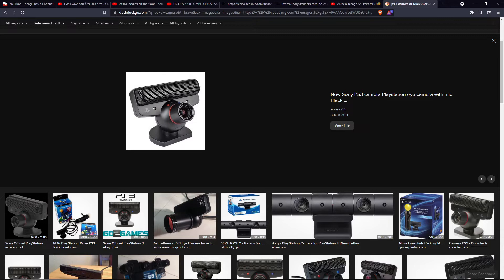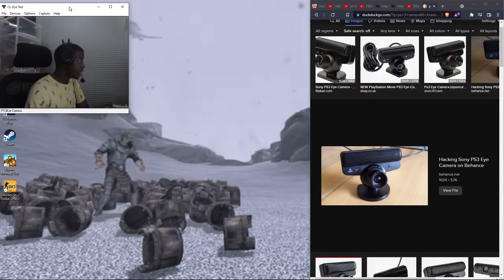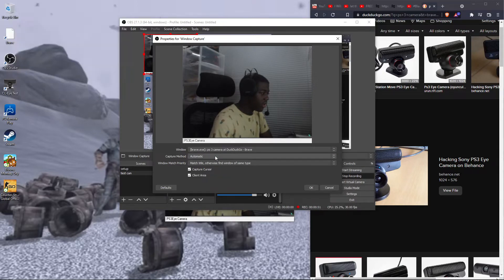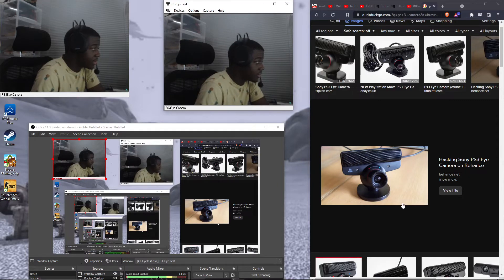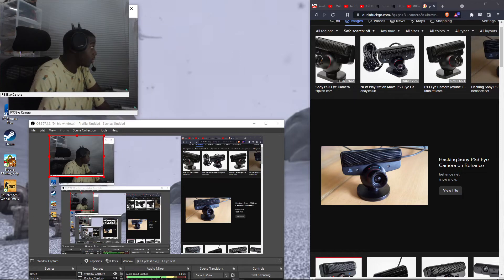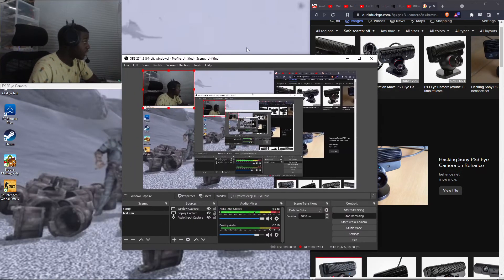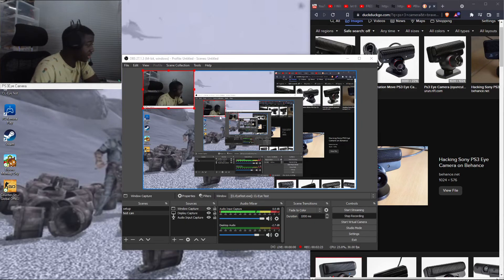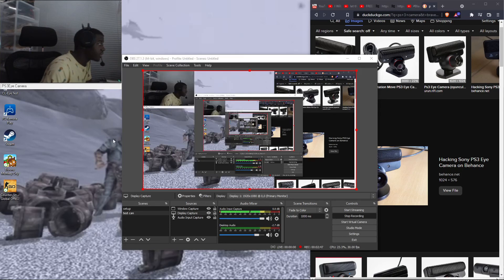How to have PS3 camera as WEBCAM in OBS